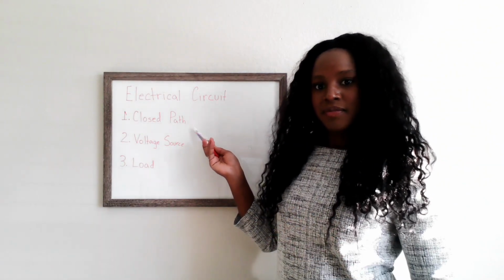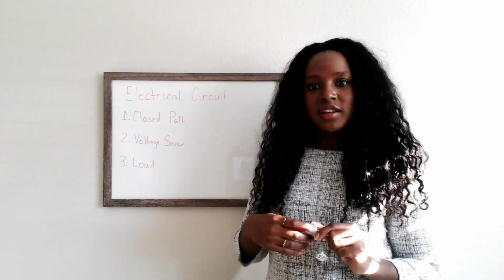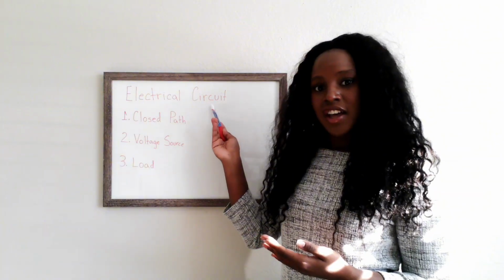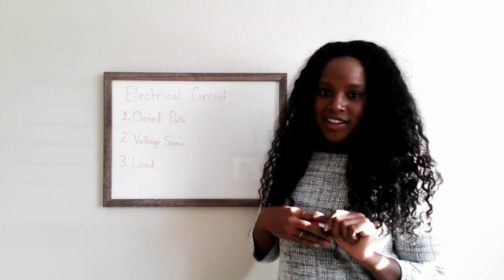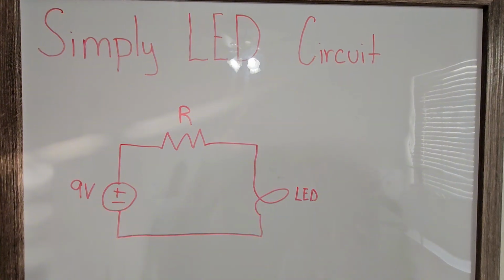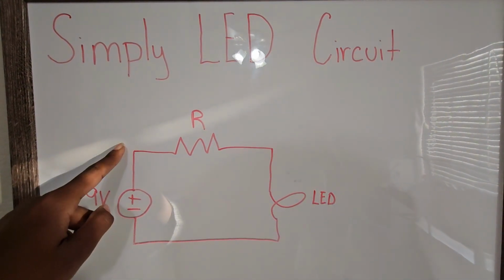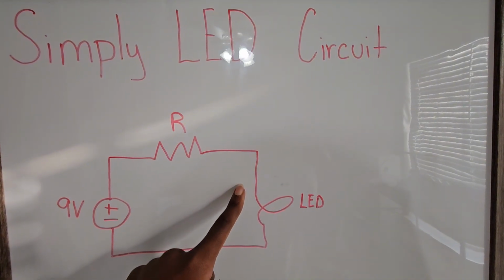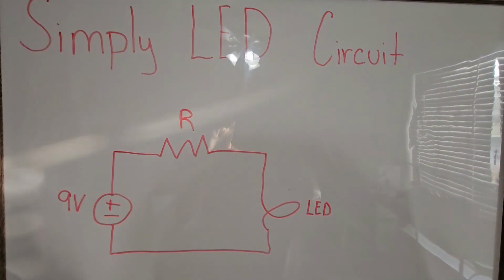Circuit Basics in 3 Minutes: Voltage, Load, and the Closed Path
Hello! I'm MaeLynne Schneider, an Electrical Engineering student from the University of North Texas. This mini-lecture explains the three essential conditions, a closed path, a voltage source, and a load, required to build any electrical circuit.

I demonstrate these foundational principles by constructing a working LED circuit using a 9V battery,  1k ohm resistor, and Play-Doh as a conductor. The video visually shows how current flows through the circuit components to perform a specific function.

This lecture is submitted for the Science Ambassador Scholarship application.